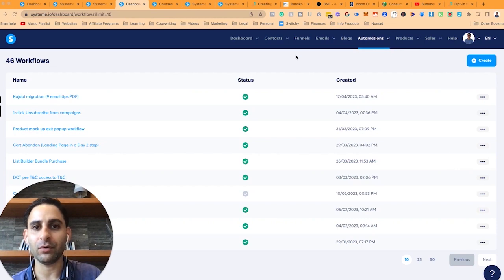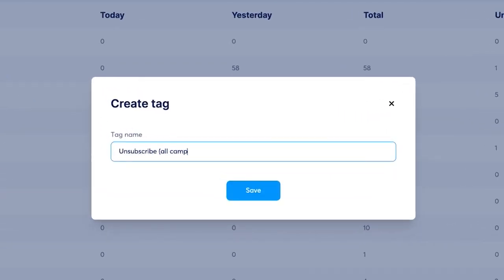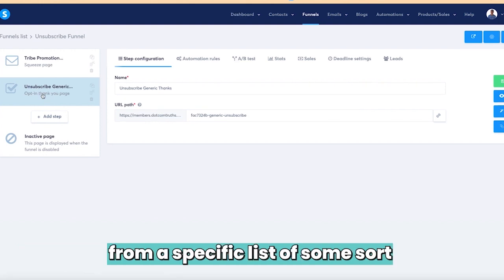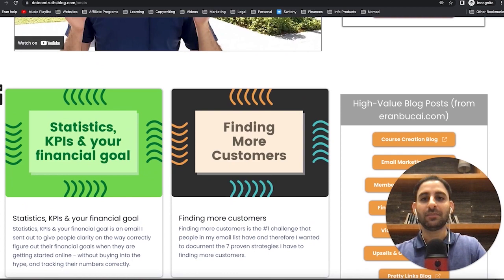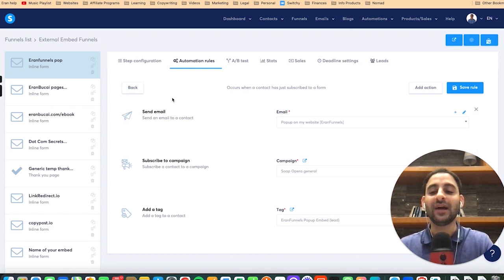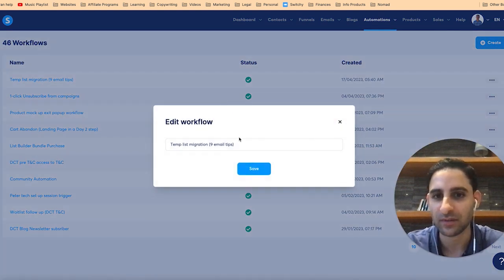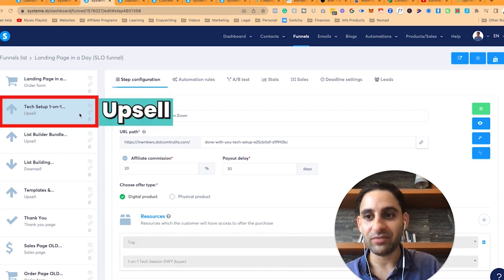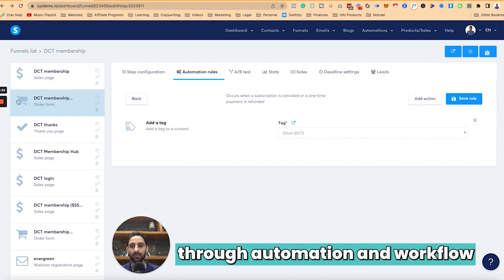Email Marketing tutorial for Systeme.io (Everything you need to know from A to Z)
In this video tutorial, I will tell you everything you need to know about email marketing on Systeme.io, and how it compares with other email marketing platforms

I'll also talk more about the different features of Systeme.io email marketing, as well as how and when to use them

0:00 - Welcome

0:50 - What is included in the Systeme.io email marketing?

3:16 - Standard features of newsletters and campaigns in Systeme.io

3:59 - Where to find the newsletter feature and when to use it?

4:24 - Where to find the campaigns feature and when to use it?

5:01 - How to use workflows in email marketing with Systeme.io

7:21 - How to set up the email marketing workflow and what the process looks like

9:52 - Optimizing the funnel workflow

11:04 - How to create a "1-click unsubscribe to all email sequences" option

13:53 - Creating a page for the "1-click unsubscribe" option

15:41 - Setting up and applying the "unsubscribe" tag

16:17 - Example of using the unsubscribe workflow

19:29 - How to set up the "1-click unsubscribe" funnel for specific promotion / affiliate campaigns

23:07 - How to set up a promotion email

25:06 - How to add exclusion rules / filter for tags

26:55 - Overview of the DCT Blogs workflow and email sequences

29:29 - When to include the 1 click unsubscribe option

33:22 - How should you build your email sequence / workflow if you have multiple lead magnets

34:38 - Example of funneling your page visitors from a specific funnel to your soap opera sequence

37:38 - Why is it important to have a generic "thank you" page

38:35 - Recap of the workflow when you have multiple lead magnets

39:04 - How create a temporary workflow to migrate an email list from one platform to another and moving them over to Systeme.io

40:23 - Creating the temporary migration workflow

44:07 - Why is it necessary to send a re - subscribe notice / email to your email list?

44:35 - How to import a list of contacts

45:28 - Preview of the imported contacts

46:21 - Why is importing contacts the best opportunity to utilize the "unsubscribe email" strategy?

47:33 - How to set up automatic sending of existing subscribers from an existing funnel to a new funnel without manual re-subscribing

50:30 - How to differentiate new subscribers to your email list from existing ones

51:33 - How to automatically inform and delegate tasks to your team members if there's a new registration or purchase

56:19 - What is a membership churn workflow / membership offboarding process and why is it important?

56:45 - Workflow overview of the membership churn process (requested by the subscriber via email)

59:25 - What if the subscriber manually unsubscribes from their end?

59:57 - How to set up the membership churn workflow

1:00:35 - Final thoughts

1:01:34 - Closing